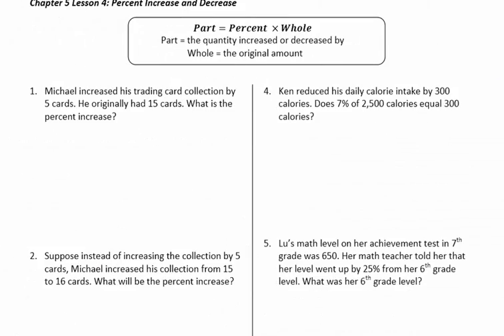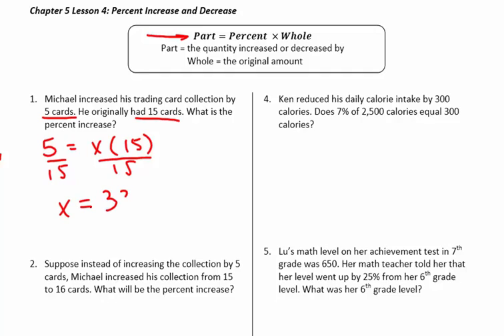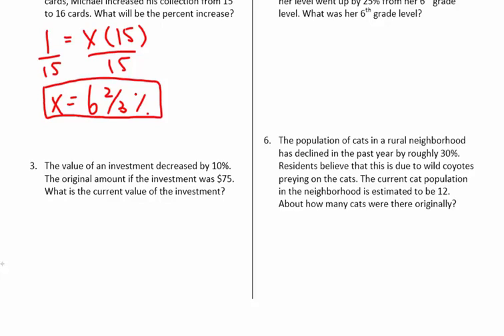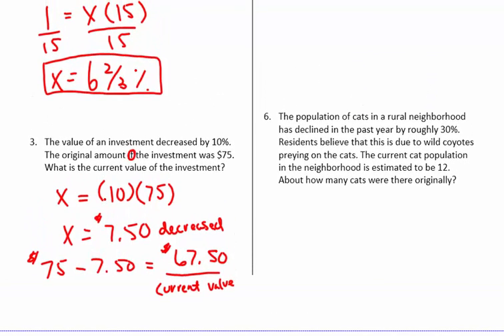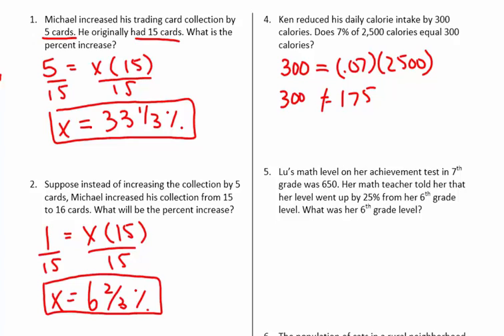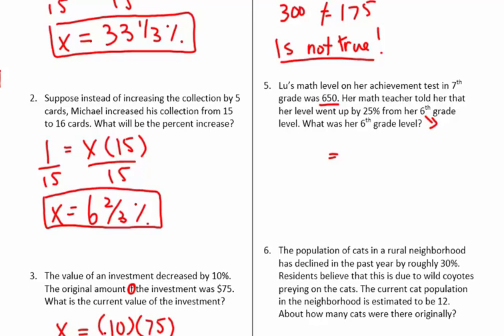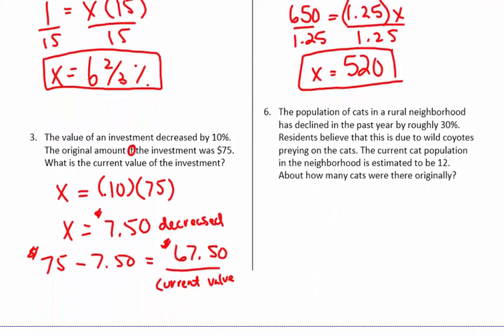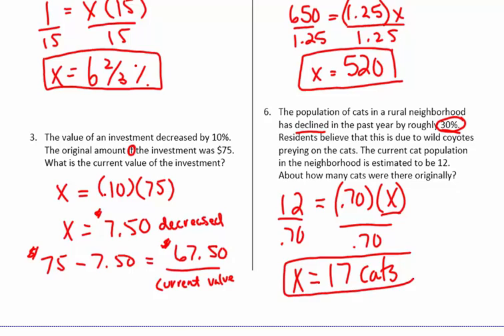Percents Lesson 5 4